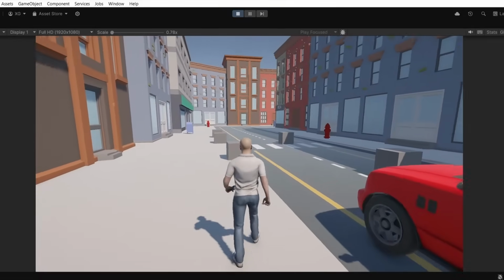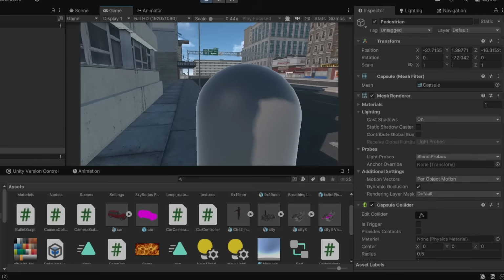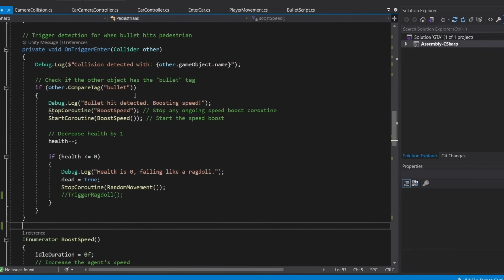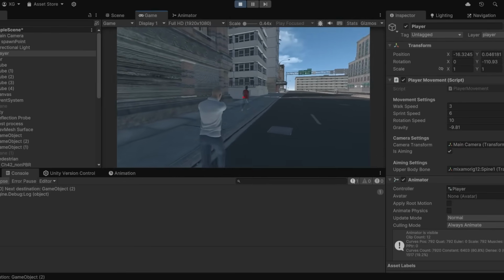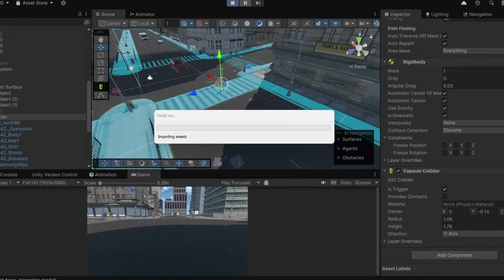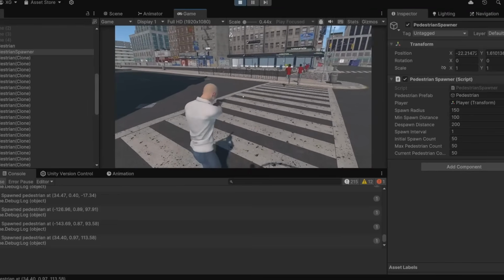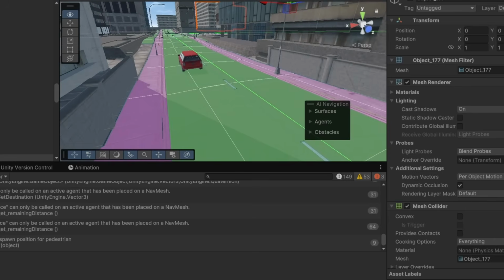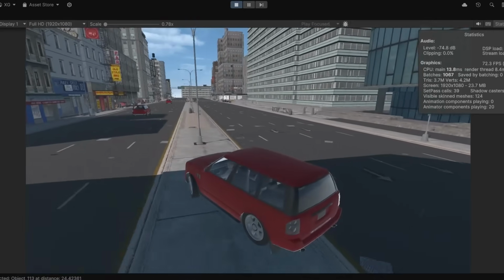Making a GTA Game using ChatGPT Part 2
In this video, we'll make a living breathing open world city with pedestrians and cars moving around